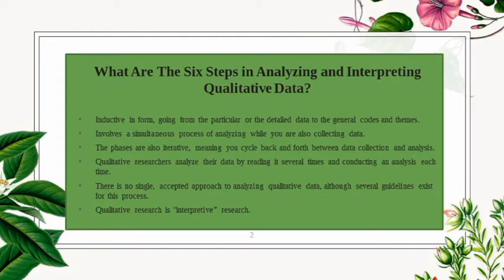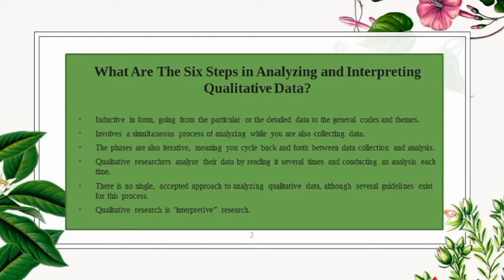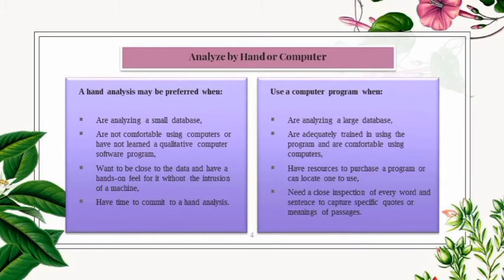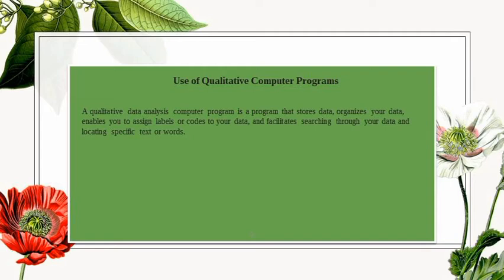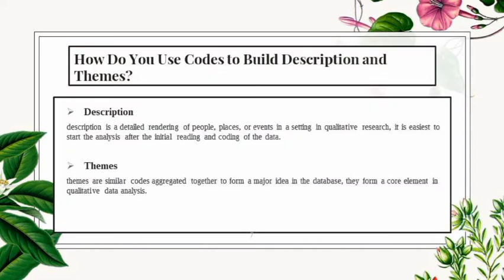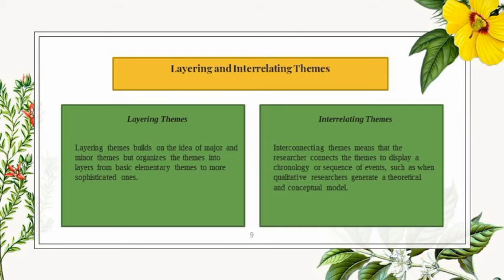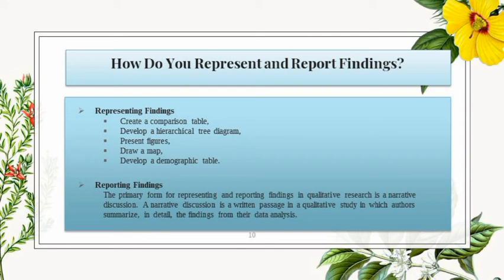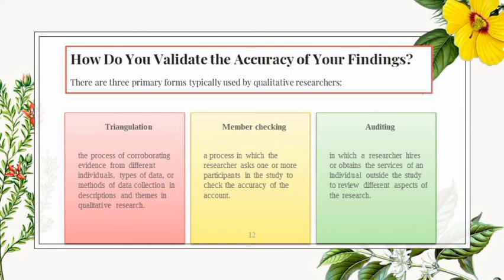Analyzing and interpreting qualitative data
Wahyuni, Research and Development, Chapter 8, Educational Research John W. Creswell, 4th Edition, 2012